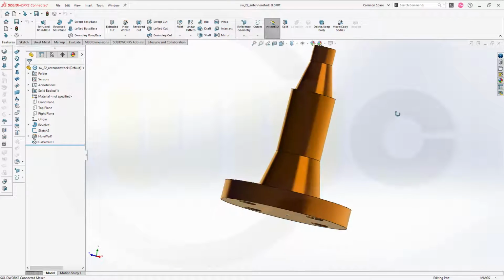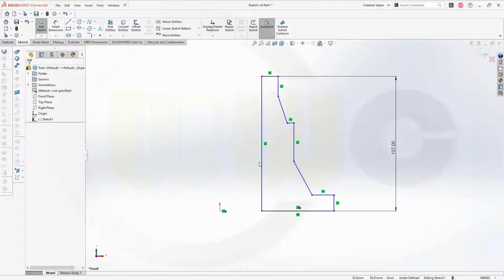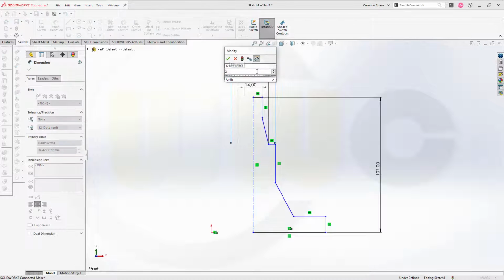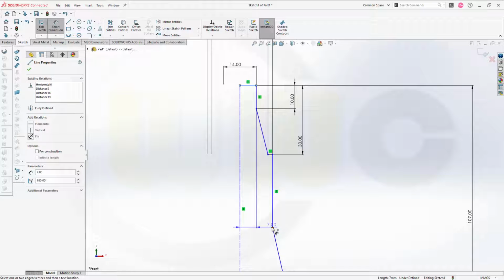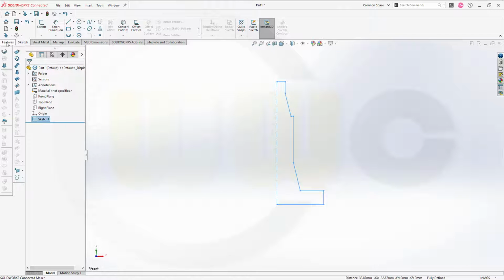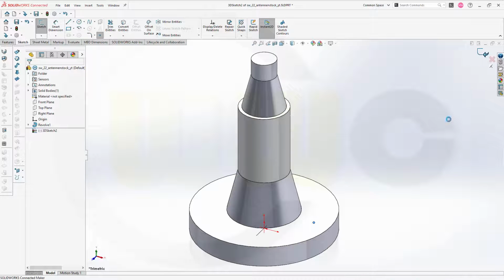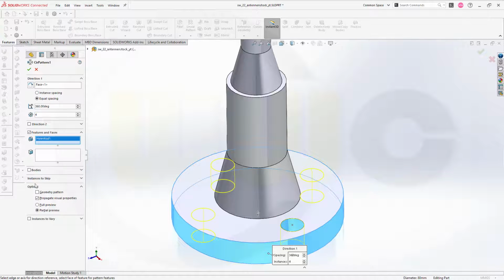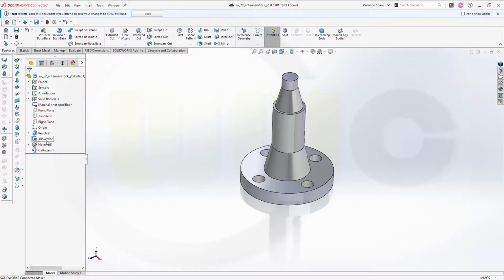4.1 Antennenstock - Antenna Base Mount - SolidWorks 2022 Training - Part Design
Another basic exercise for part design - enjoy!

00:00-Intro and preview
00:28-sketch
02:00-half diameter dimensioning
04:24-revolved base
06:18-circular pattern

Siemens NX
Sheet Metal/Blechteilkonstruktion
SolidWorks
New and updated Part Design Training
Onshape
Drafting / Zeichnungen